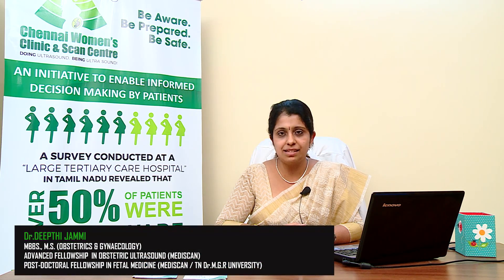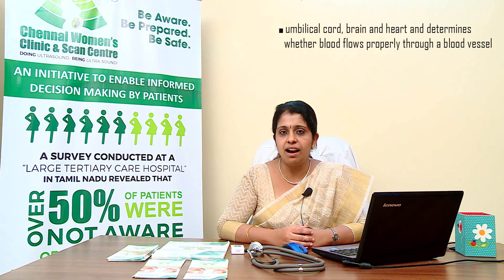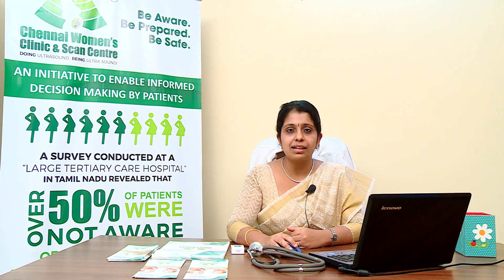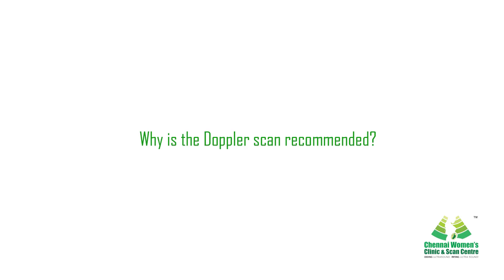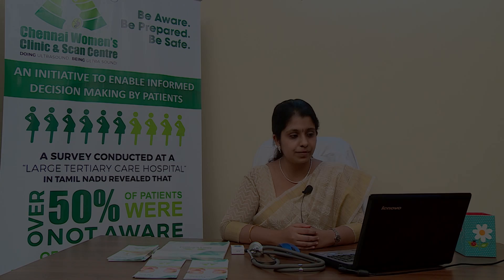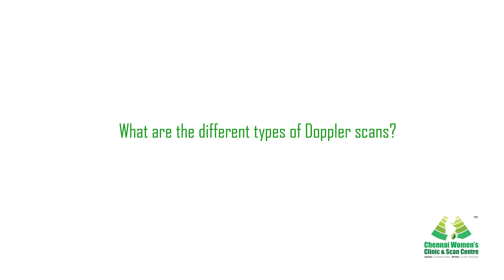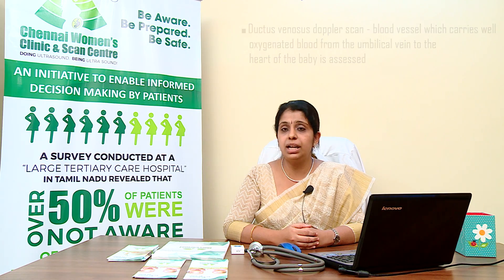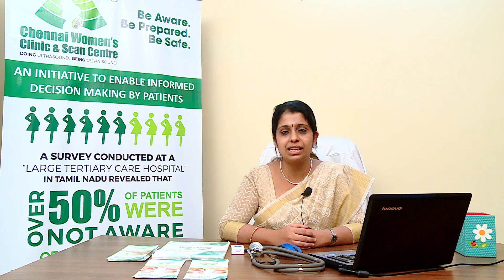Learn about the Doppler Ultrasound Scan for Pregnant Women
A Doppler is a form of ultrasound scan that helps assess the baby's growth and blood flow to different parts of the baby's body.
The Doppler scan is performed usually during the third trimester. But in certain cases it is performed during the second trimester. The scan is painless and non-invasive.

A doppler scan also helps check the low-resistance property of the uterine arteries that is how much they can be stretched.

There are 4 different types of doppler scans - Uterine artery Doppler scan, Umbilical artery Doppler scan, Middle cerebral artery Doppler scan (MCA Doppler scan), Ductus venosus Doppler scan

Address
16, Vaidhyaraman Street, Parthasarathy Puram, T.Nagar, Chennai, Tamil Nadu 600017

treatment.